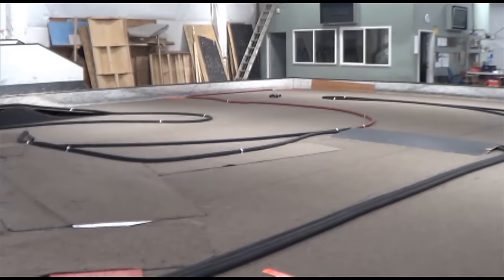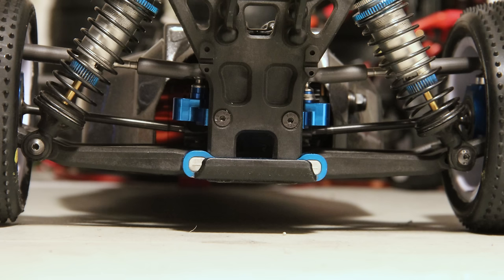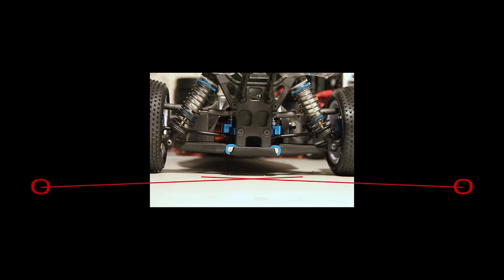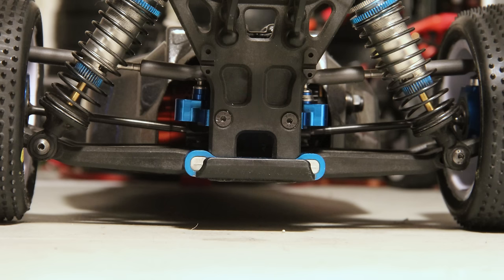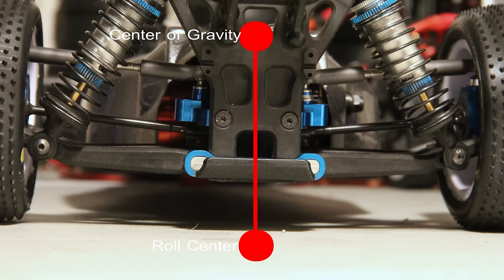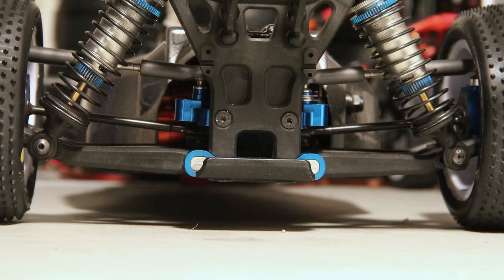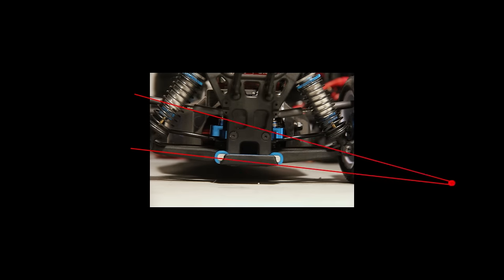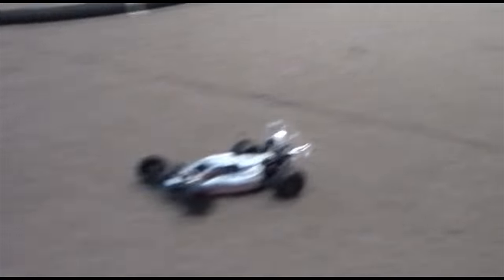How To Tune Your Ride - Roll Center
comment and subscribe, and ask questions man i'll be happy to answer even if it's not about my vid but your car or something . (i'll try to answer to them the best way i can)